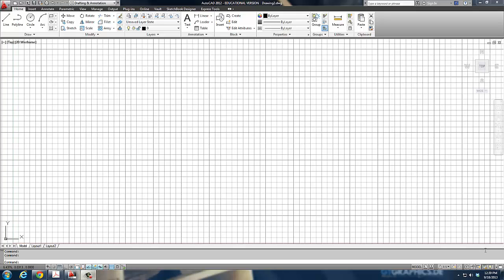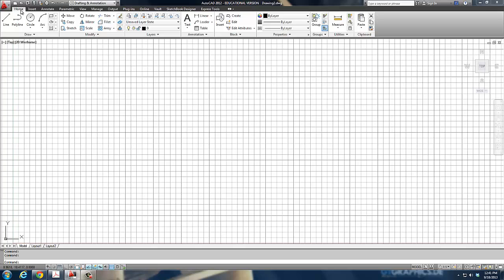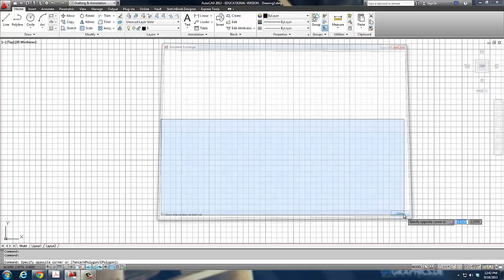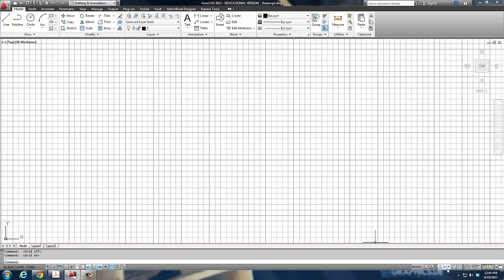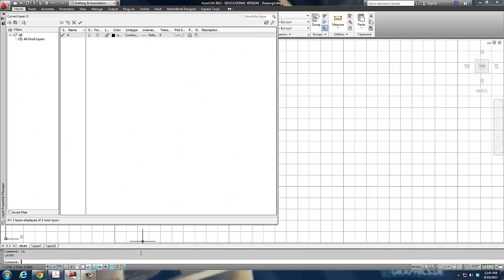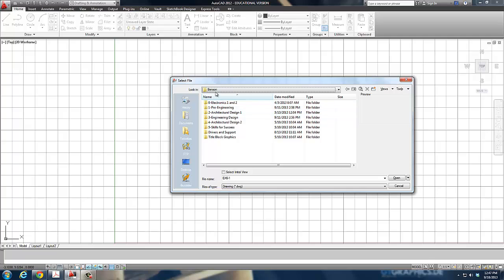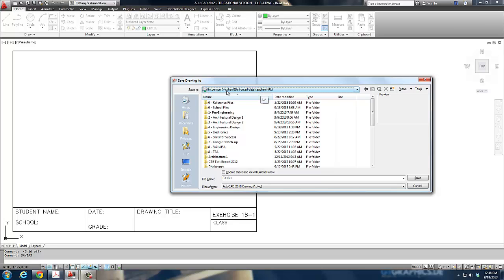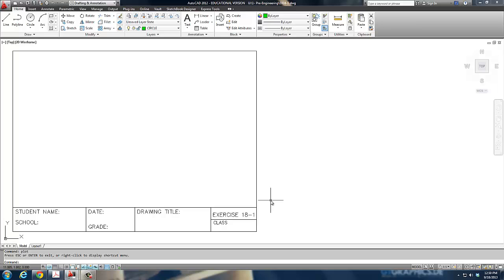AutoCAD - interface Video 1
First Video for Technical Design Class or Pre-Engineering Class